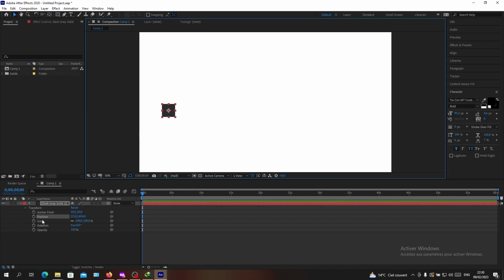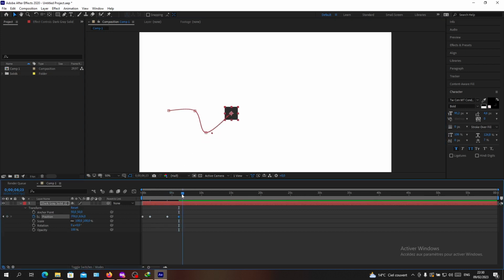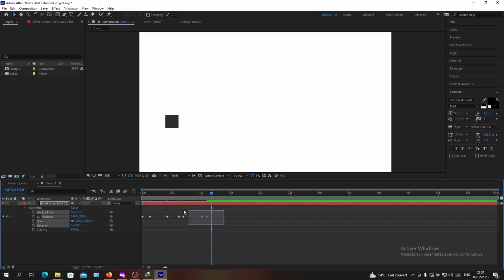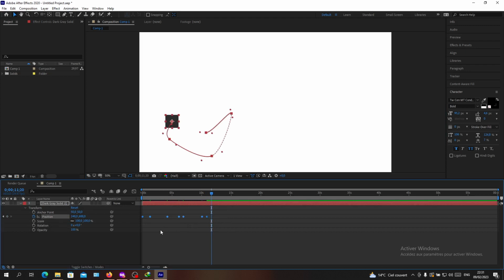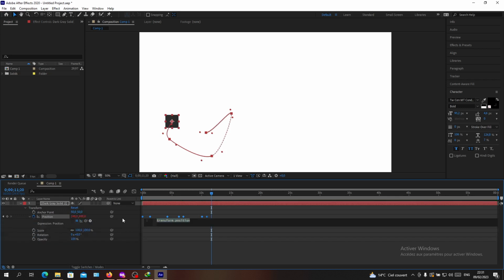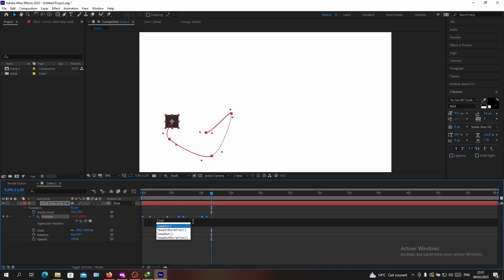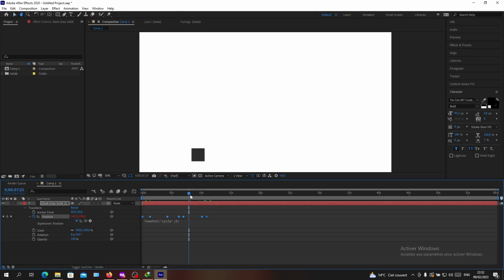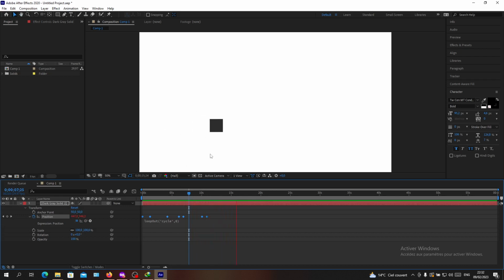How To Loop Adobe after Effect Tutorial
Today we talk about loop in adobe after effects,motion graphics after effects tutorial,how to loop in after effects